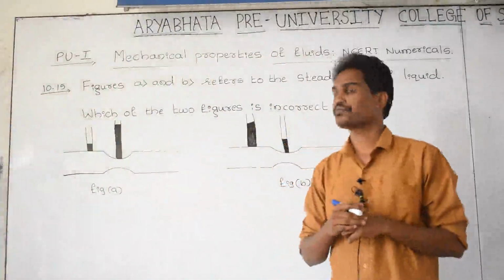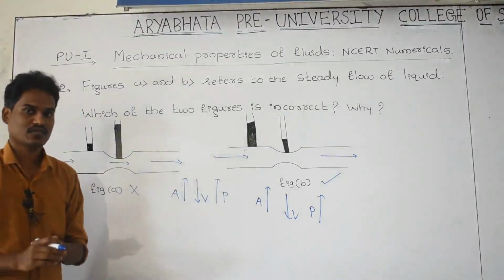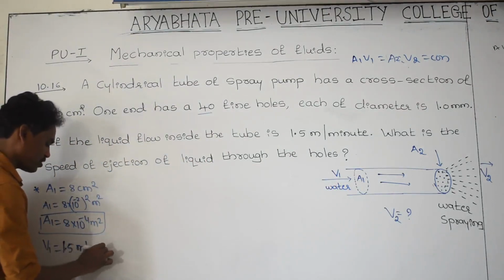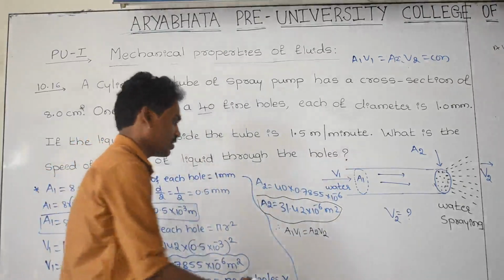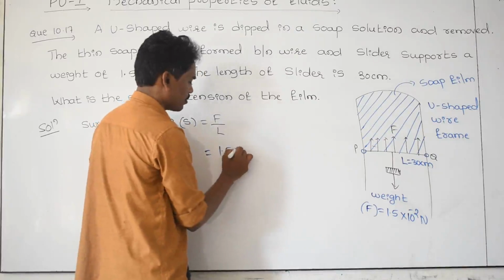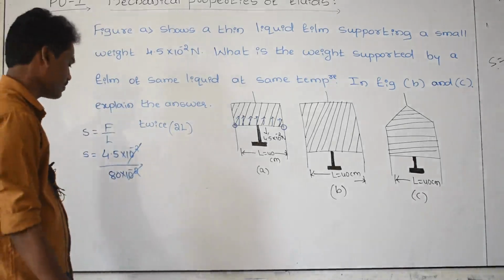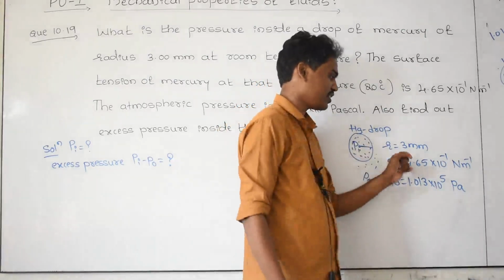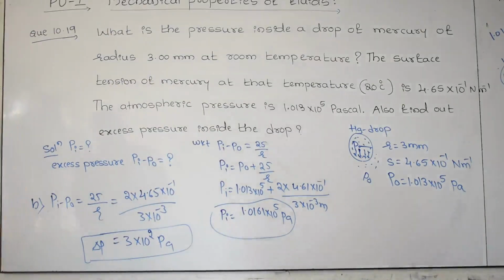DAY 03 ARYABHATA PU SCIENCE COLLEGE DHARWAD PHYSICS MECHANICAL PROPERTIES OF FLUIDS PROF KALYANI SI